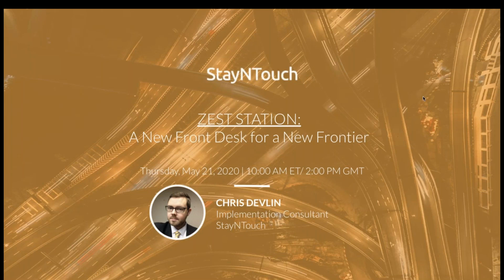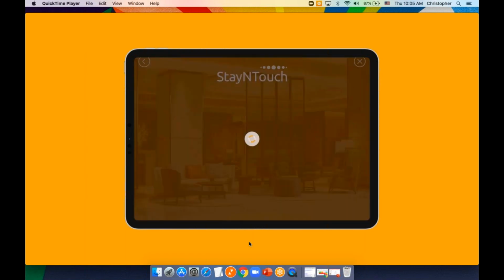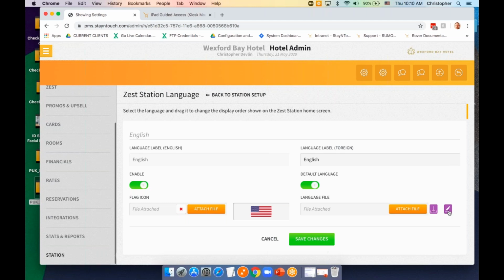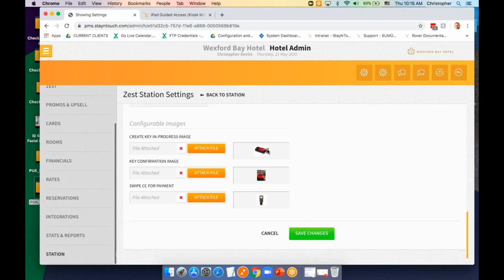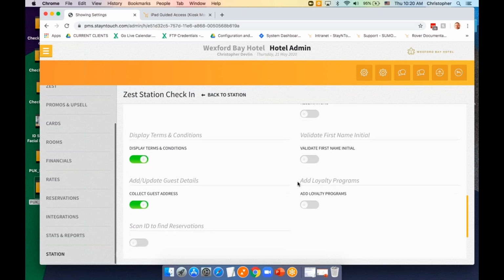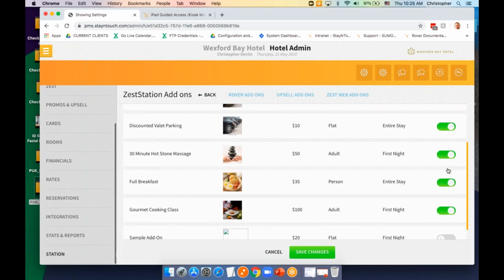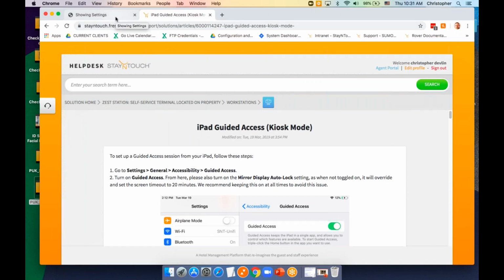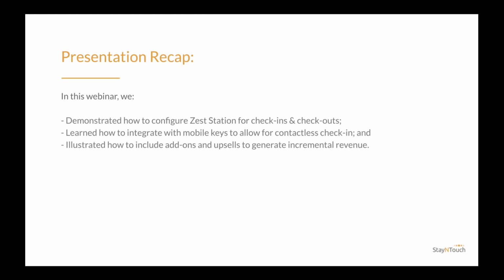Zest Station: A New Front Desk for a New Frontier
Learn how to leverage Zest Station functionality during COVID-19 and beyond for a contactless check-in/out experience in Zest Station: A New Front Desk for a New Frontier. This presentation will:

-- Demonstrate how to configure Zest Station for check-ins & check-outs;

-- Learn how to integrate with mobile keys to allow for contactless check-in; and

-- Illustrate how to include add-ons and upsells to generate incremental revenue.

StaynTouch's live presentations are followed by short Q&A sessions.